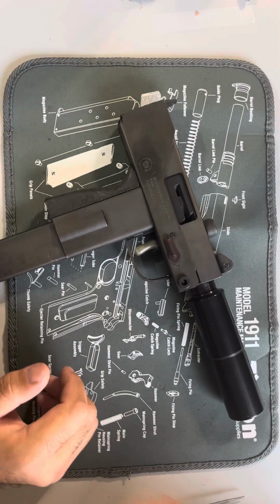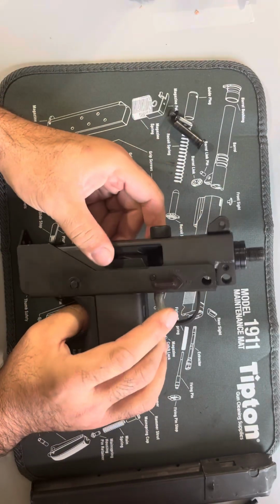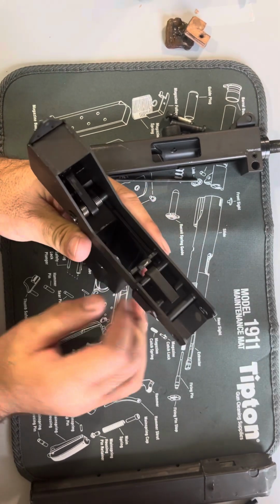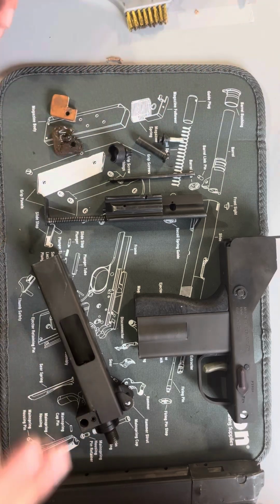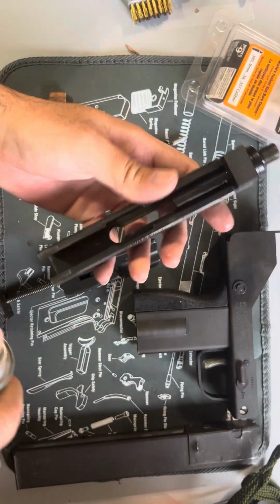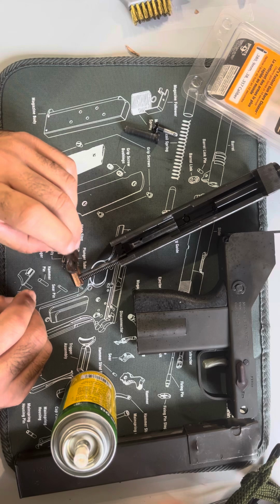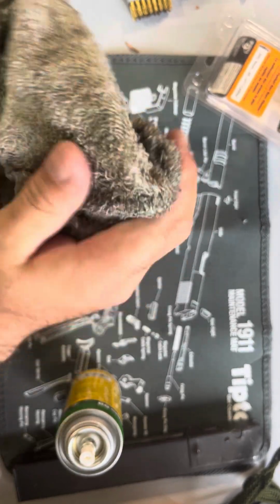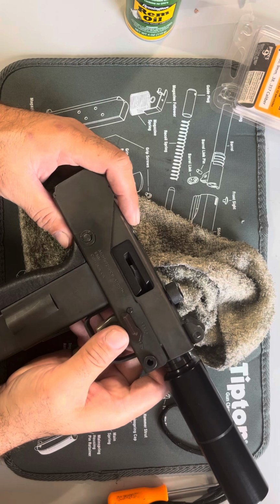How I clean the Mac 10 by masterpiece arms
How I clean the Mac 10 by masterpiece arms. I also replace the rubber buffer pad with a leather buffer pad. Not sure if it’s going to work yet.